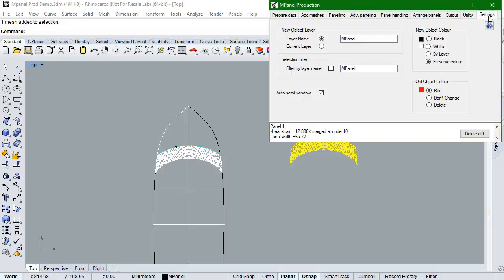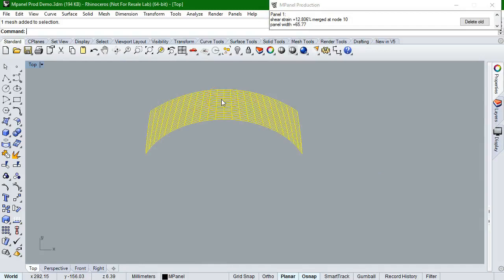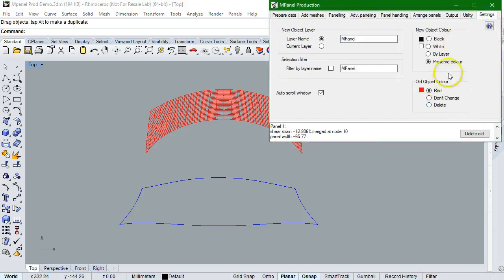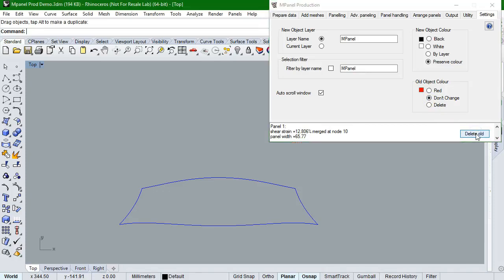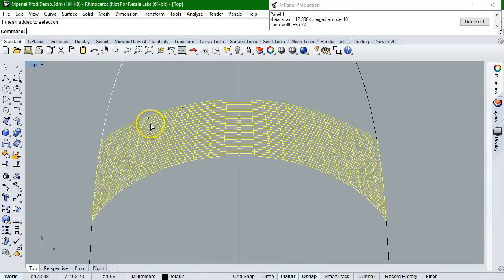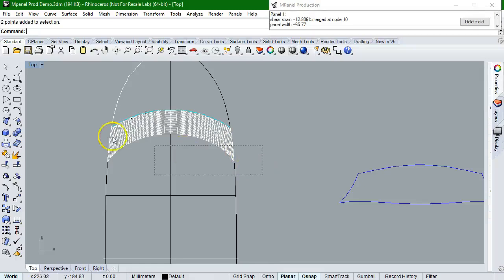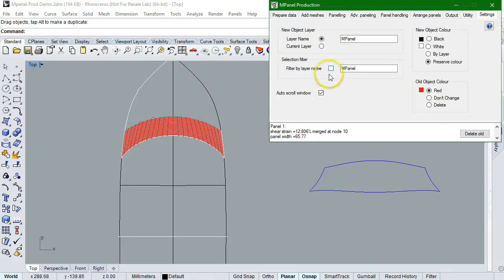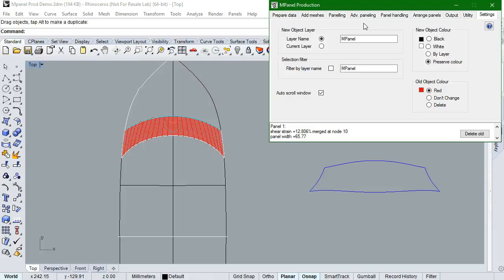MPanel Production settings